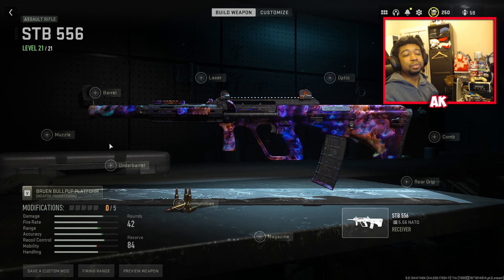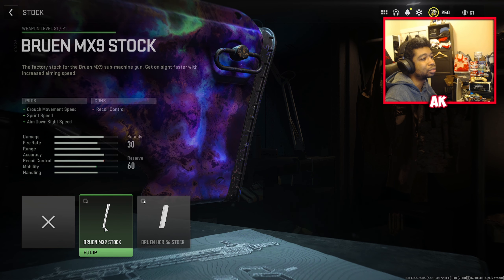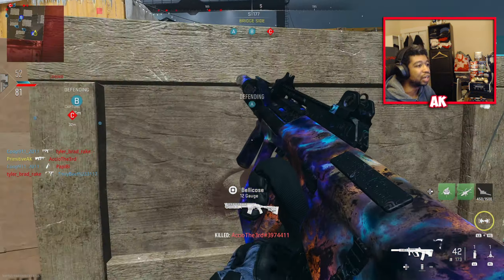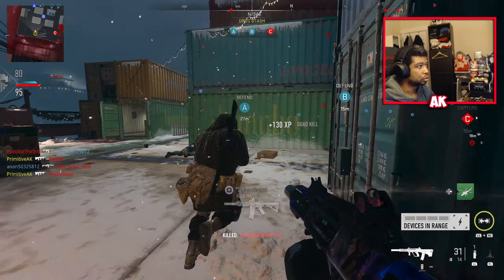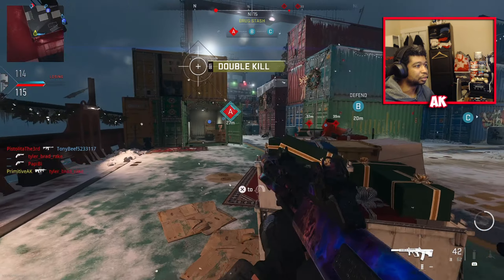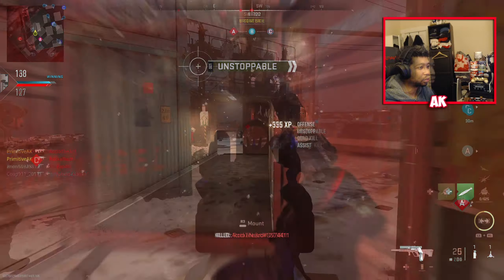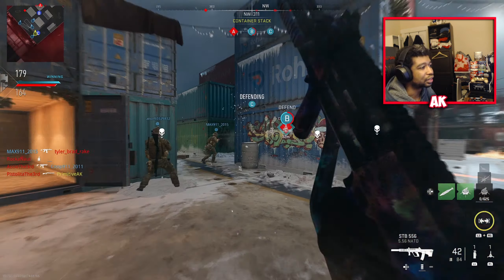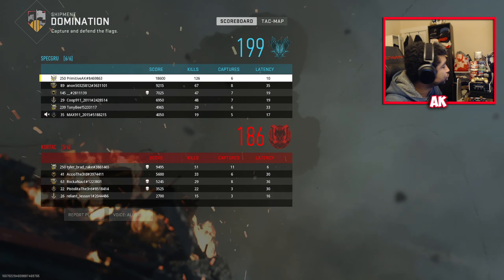#1 FASTEST ADS LOADOUT in MW2! (Best STB 556 Class Setup and Tunes)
Today's video we'll be taking a look at the fastest ADS build in MW2 with the brand new STB 556 in MW2.